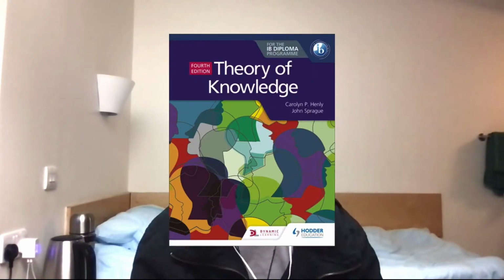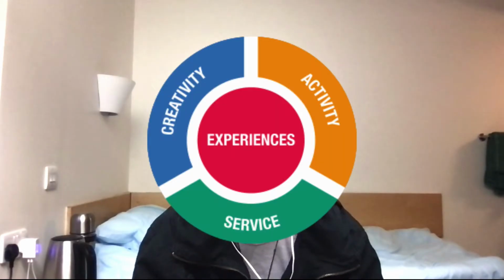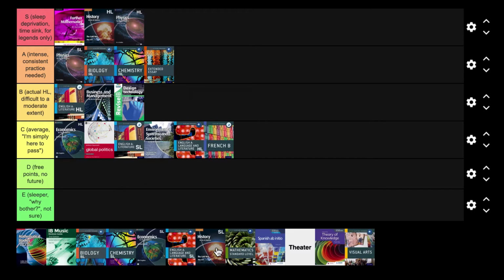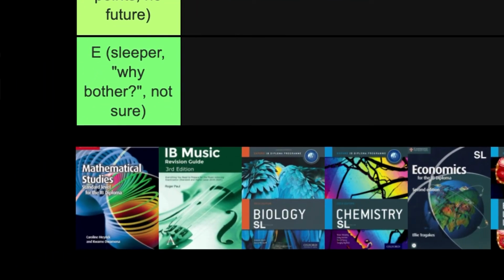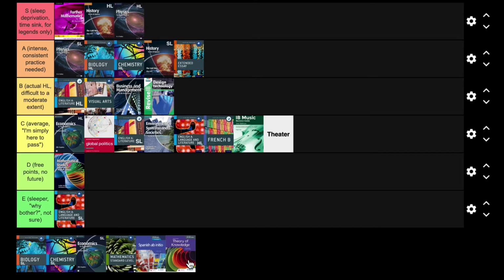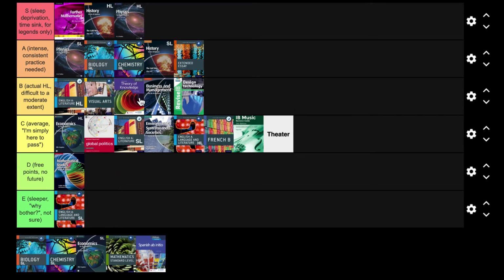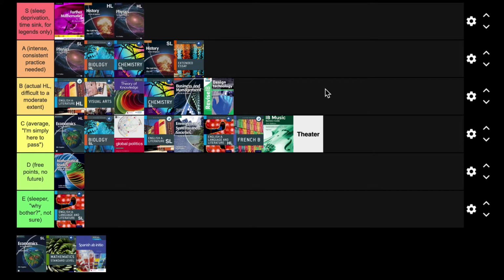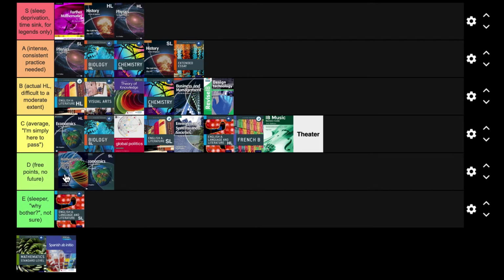IB SUBJECTS TIER LIST (First Ever!!!) | What are IB’s hardest subjects???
In this video, I chat with my friends about the most difficult IB subjects, and give IB or soon-to-be-IB students advice on how to pick their courses. We spent substantial time making this vid, aiming to help out those who are struggling with their course selection for the IB, so if you happen to find this video helpful and informative, please don't forget to like, comment, and subscribe!

Special thanks to Polystorian and Ali Abdel Hafez for making this video possible!

Intro: (0:00)
Tier List Descriptors: (2:24)
Business and Management: (3:04)
Design Technology: (3:30)
SL English Lit.: (4:34)
ESS: (6:24)
Extended Essay: (7:16)
French B: (8:51)
Further Maths: (9:36)
Global Politics: (10:03)
HL Biology: (11:26)
HL Chemistry: (13:12)
HL Economics: (15:03)
HL English A Lang. and Lit.: (17:35)
HL English A Lit.: (19:04)
HL History: (20:28)
HL Physics: (26:07)
SL Physics: (28:09)
SL History: (29:05)
Math Studies: (29:39)
SL English A Lang. and Lit.: (29:55)
Music: (30:26)
Theater: (31:15)
Visual Arts: (31:26)
TOK: (32:04)
SL Biology: (33:49)
SL Chemistry: (35:18)
SL Economics: (35:59)
SL Math: (37:43)
HL Math: (38:41)
Spanish ab initio: (41:32)
Sum Up and Advice Time: (43:25)
End: (44:50)